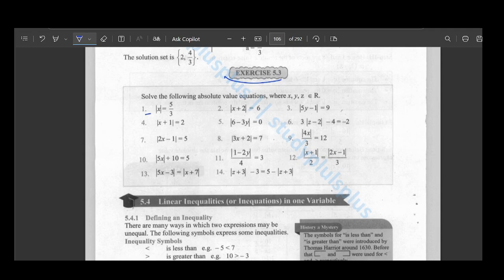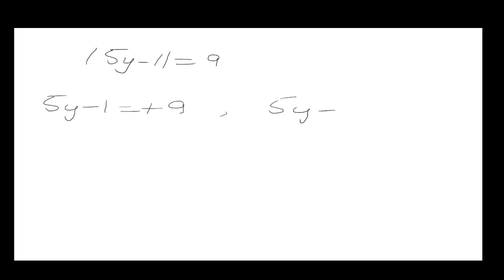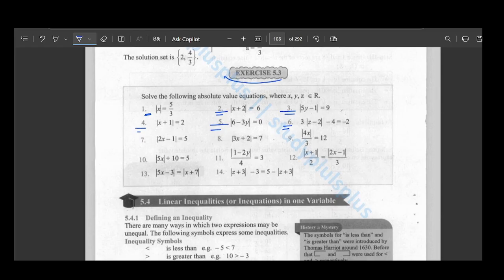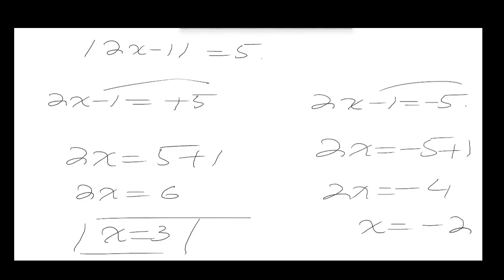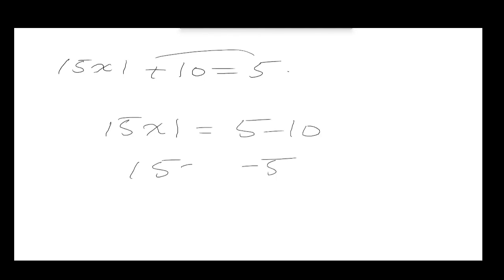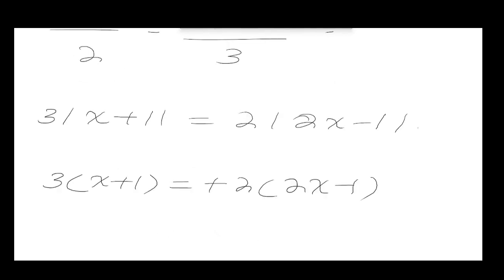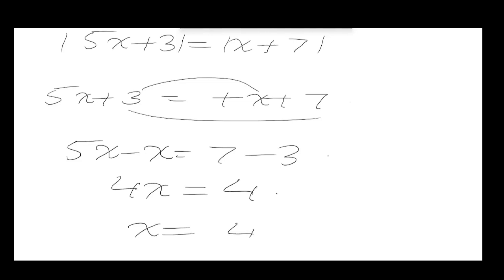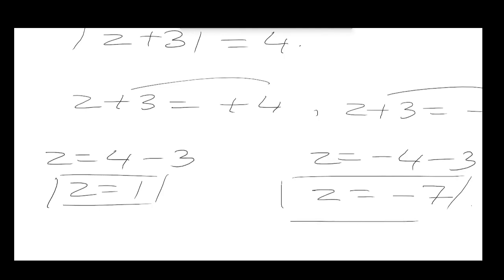Class 9th Mathematics | Exercise 5.3 Explained | Past Paper Questions & Solutions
This lesson includes:
📘 Subject: Mathematics
📕 Chapter: Linear Equations and Inequalities
🎯 Level: Class 9th
📚 Topic: Exercise 5.3 solved with step-by-step Instructions

Students often search for:
• How to solve Class 9th mathematics exam questions step by step
• Exercise 5.3 explained with easy examples
• Mathematics for class 9th MCQs solved with detailed answers
• Quick revision for Exercise 5.3 FBISE for class 9th exams